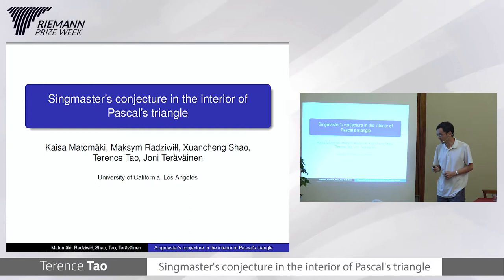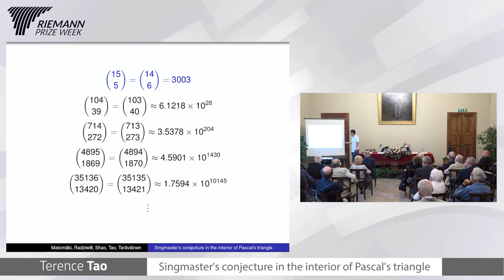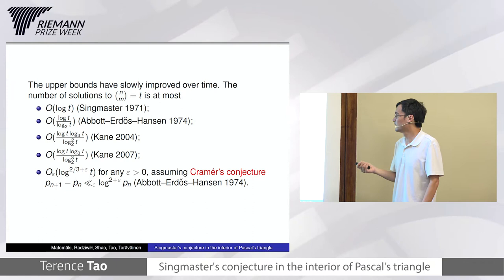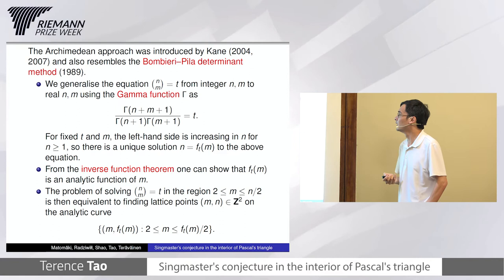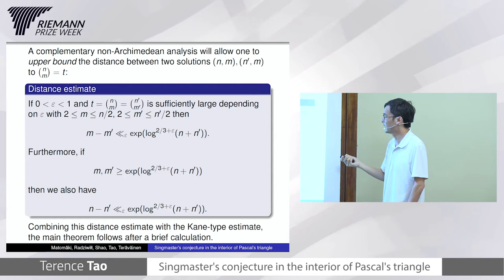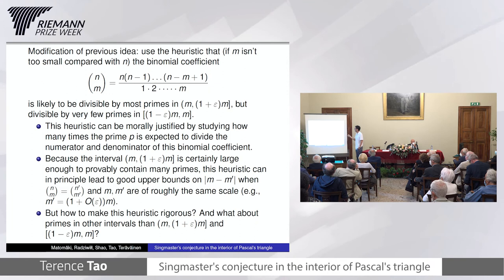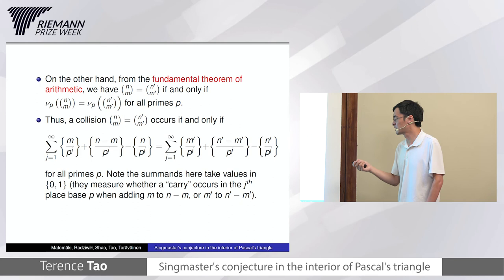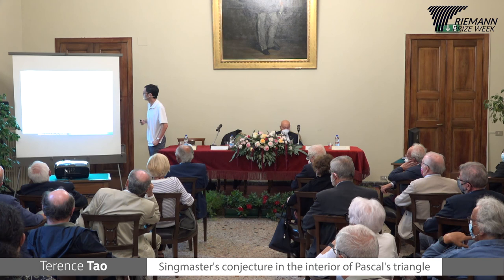Day 3 - Singmaster's conjecture in the interior of Pascal's triangle - Terence Tao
at Napoleonic hall of Brera palace